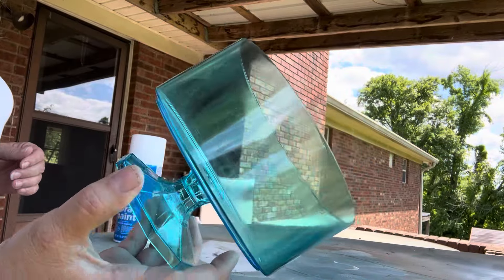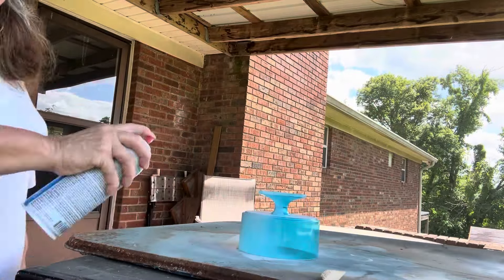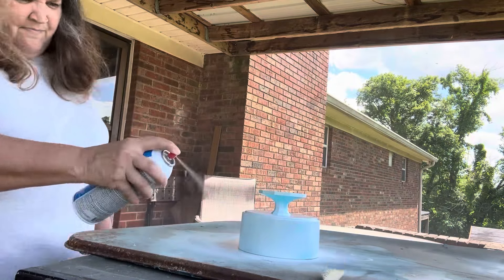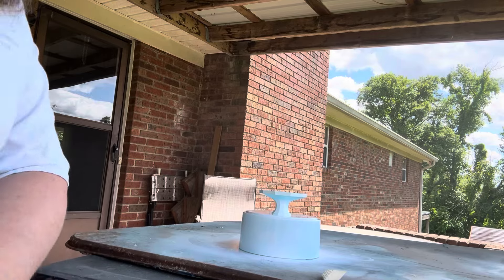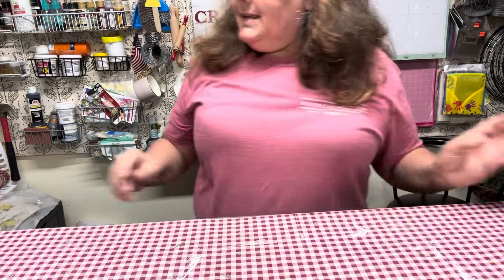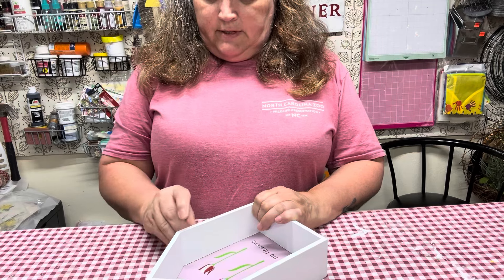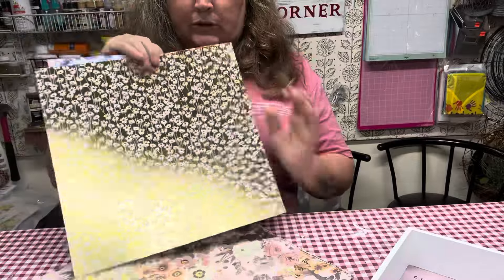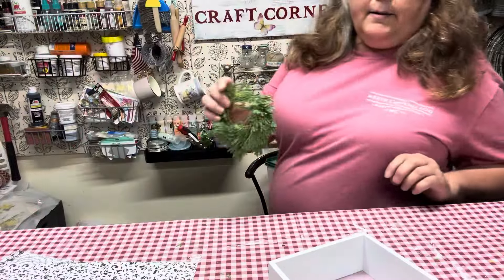A Very Simple Craft Made from Supplies Sent From a viewer//Plus A Bonus Craft!!